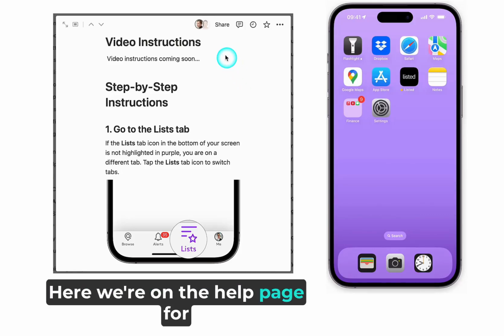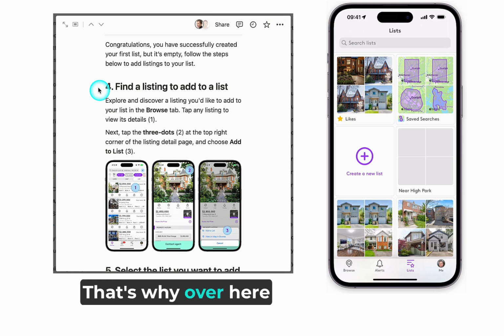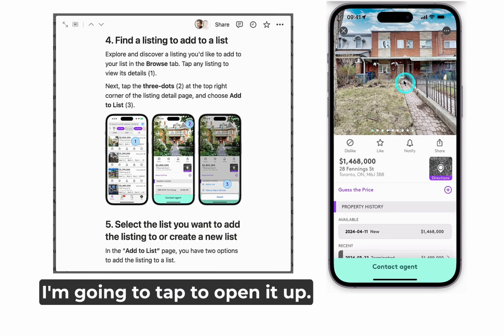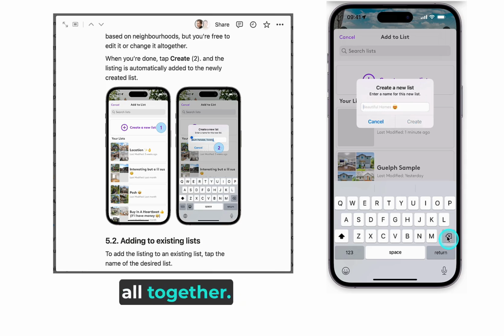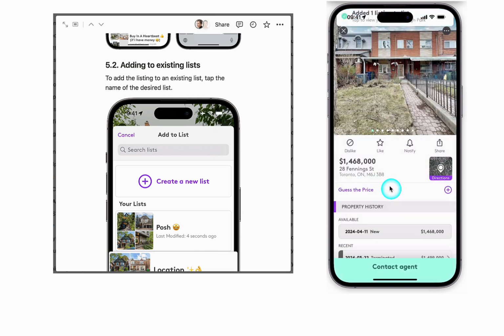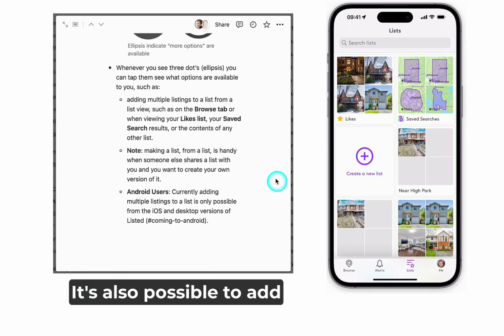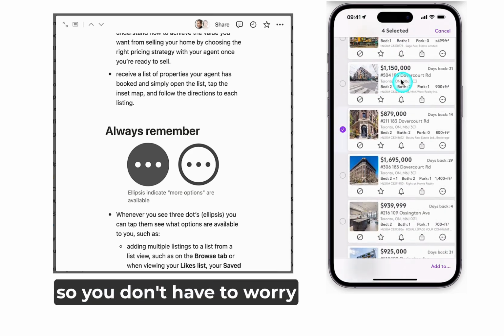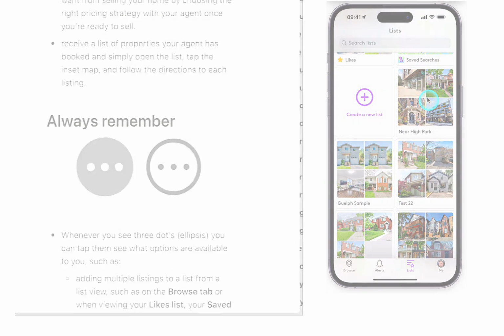The power of organizing the properties you care about into meaningful lists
Join us as we create a list step-by-step in Listed!  In this video you'll learn the power of organizing the properties you care about into meaningful lists. This helps you follow their status in the market and share them with others.

Chapters
00:00 Getting Started
00:28 Create New List
01:06 Finding Listings
02:11 Adding to List
04:02 Listing Summary
05:10 Multiple Listings
06:07 List Management